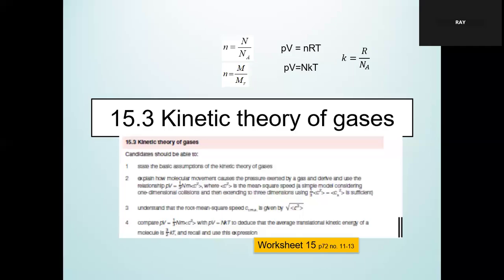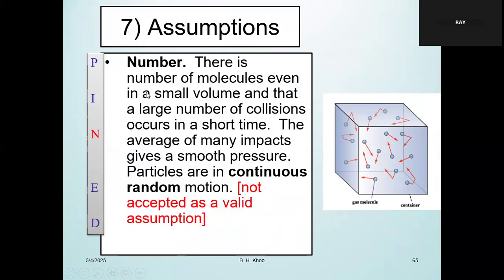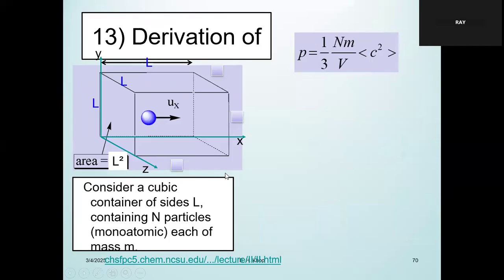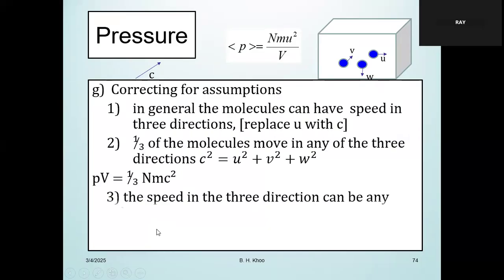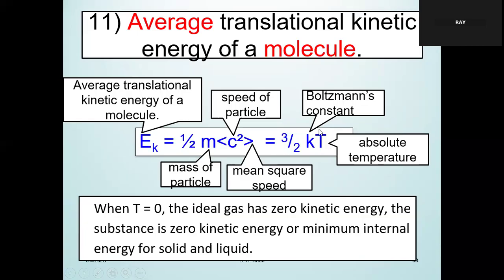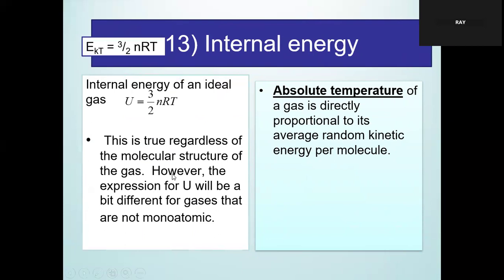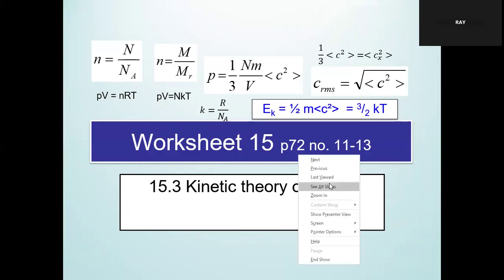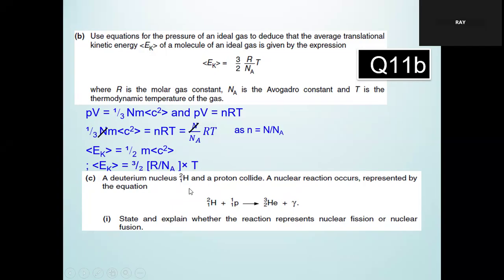Cambridge A-level Physics: 15.3 Kinetic Theory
Assumptions, deriving formula of pressure using Newton's laws of motion, deriving average kinetic energy of a molecule